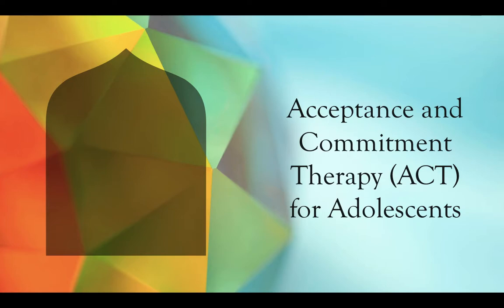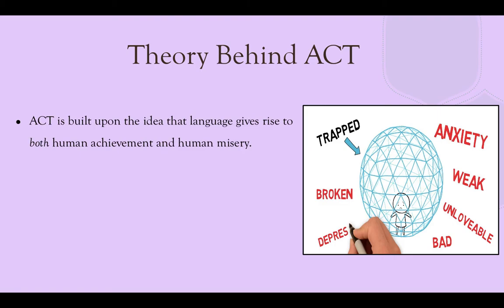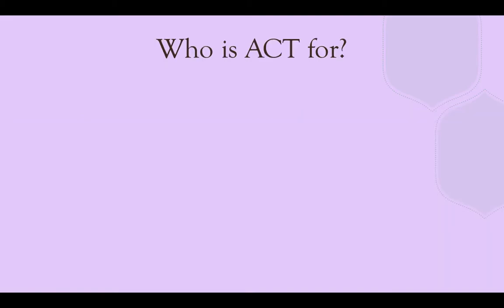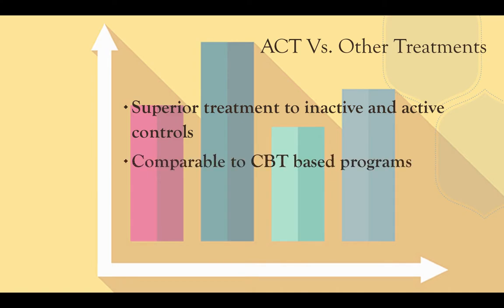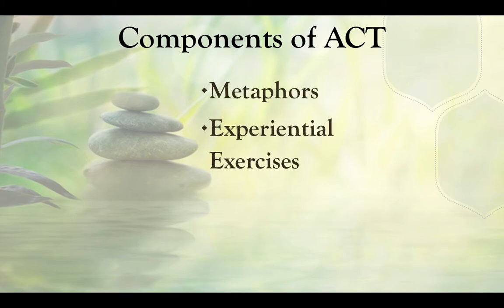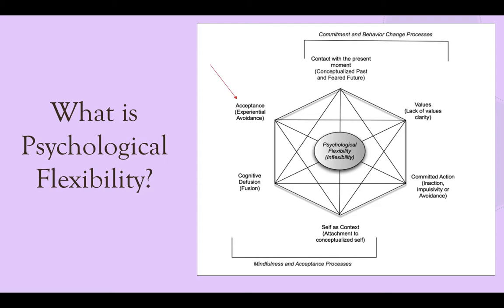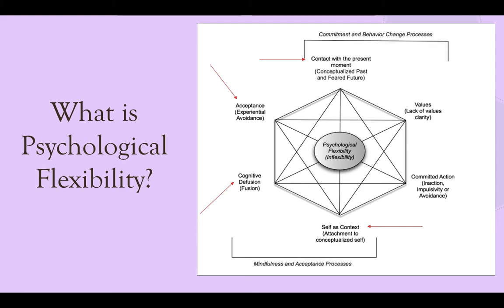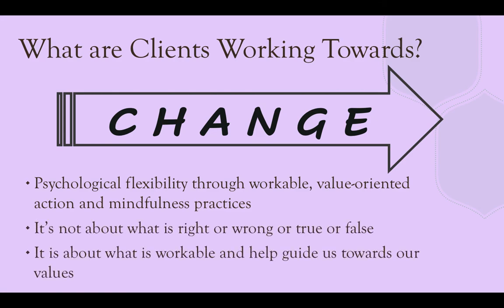What is Acceptance & Commitment Therapy?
This short informational video talks about what Acceptance & Commitment Therapy (ACT) is, what you and your child can expect to do during it, how it works, and where it can happen.

University of Central Oklahoma graduate students Aimee Lawson-Blackwell, Sarah Ellis, and Benjamin Seiss constructed this video as part of the requirements for Dr. Caleb Lack's "Child and Adolescent Counseling" class at the University of Central Oklahoma.